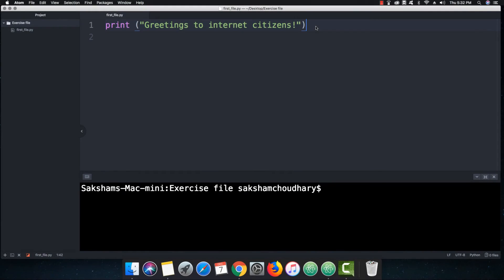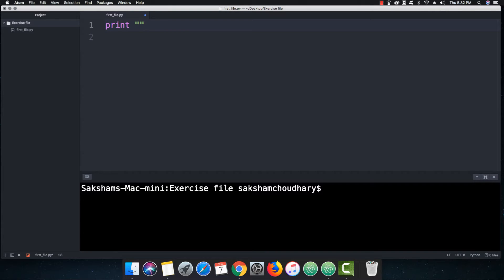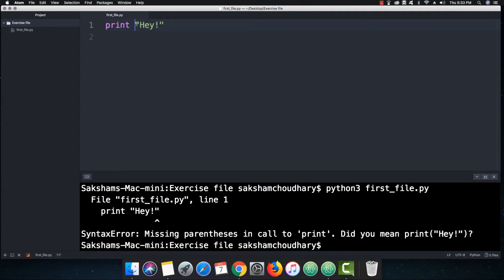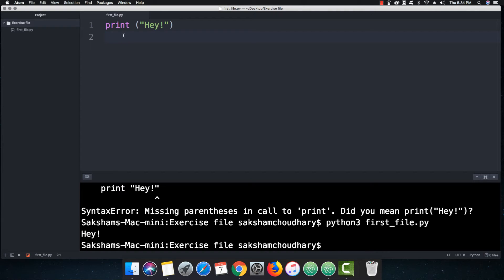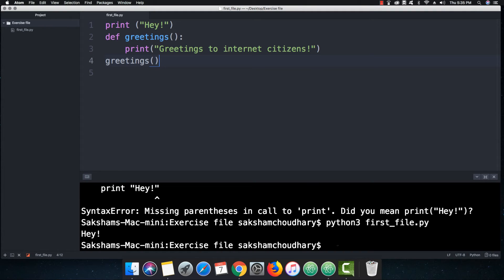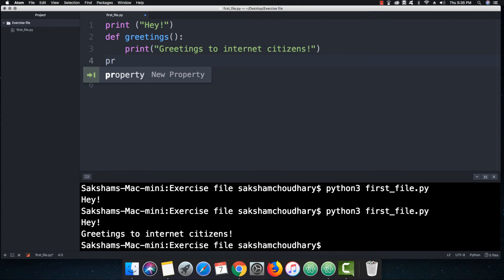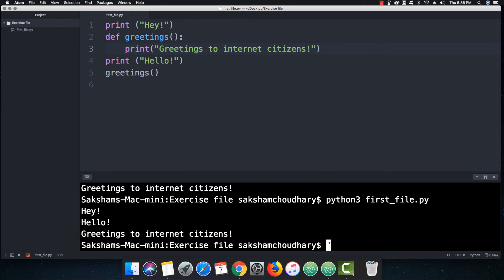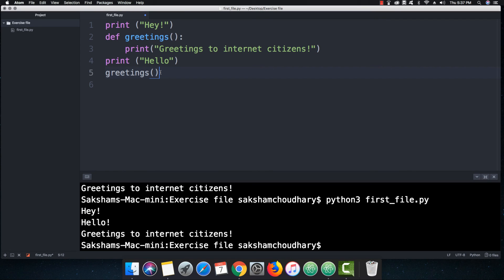Hello world in Python 3(Hindi)